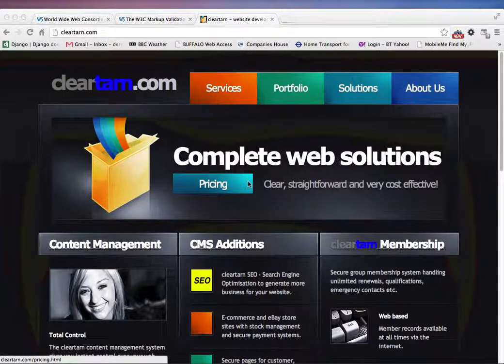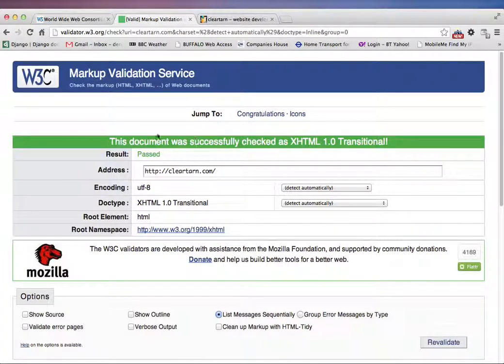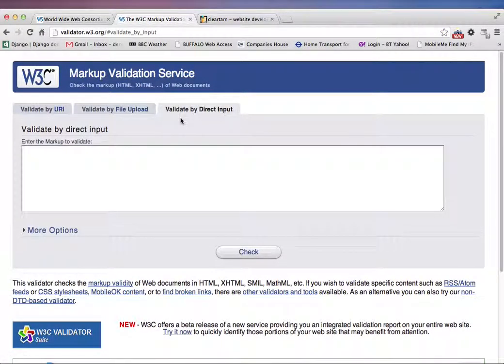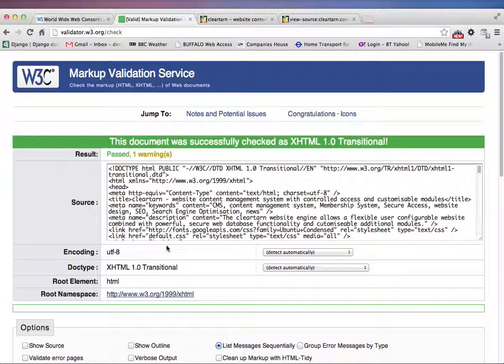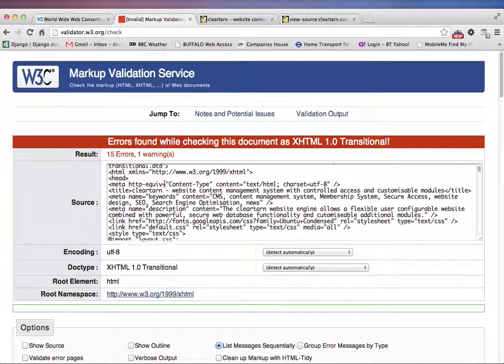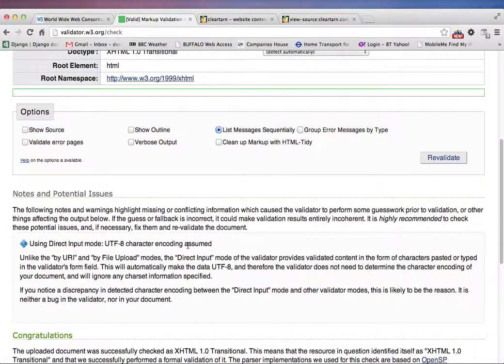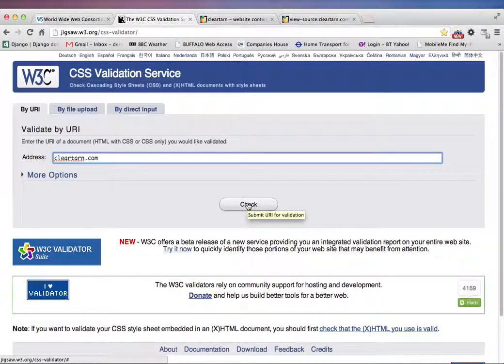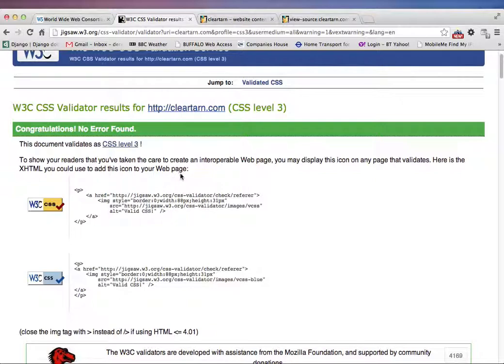cleartarn - checking your website quality using w3c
In this short guide we show how to use the W3C platform to check how your website performs in relation to meeting web standards.

cleartarn develops websites as static html or content managed systems. for full details. CMS systems have a wide range of features including

Secure pages for customers or staff
Blog system
News System
Online form generation
Membership system
Multi language websites
Custom database applications